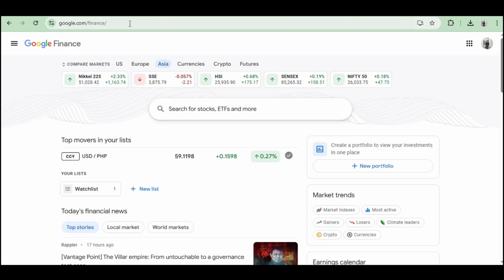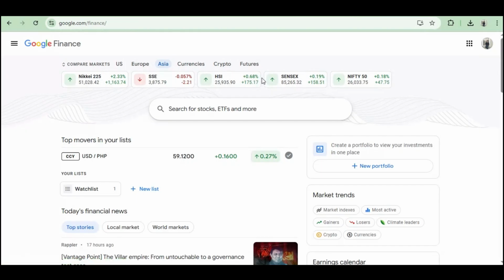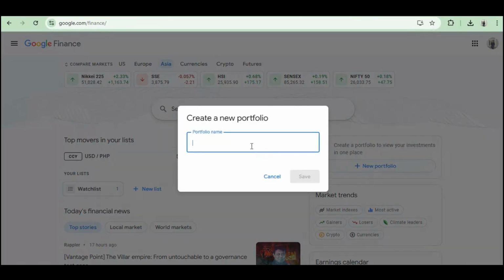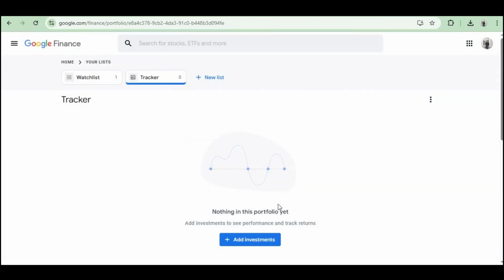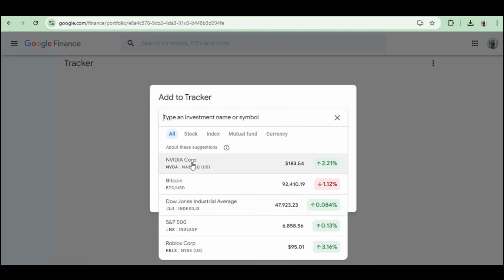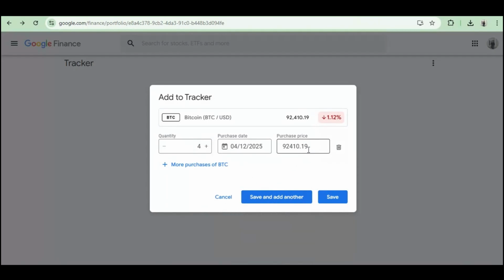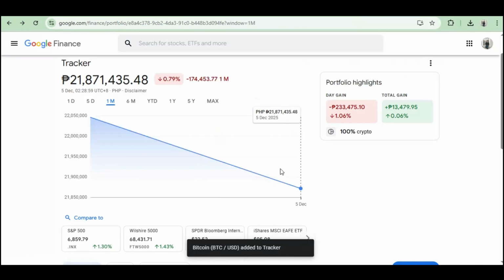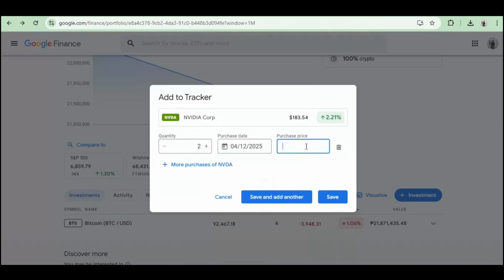How to Use Google Finance Investment Tracker 2026 (Step-by-Step)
how to use the Google Finance investment tracker step-by-step to monitor your portfolio performance in real time. In this tutorial, I’ll show you how to create your portfolio, add stocks, ETFs, and cryptocurrencies, and view live price updates directly on Google Finance.

You’ll also learn how to analyze daily changes, track profit and loss, and organize your holdings into multiple portfolios — all for free using Google’s built-in tools. Whether you’re a beginner investor or managing multiple assets, this guide will help you turn Google Finance into a simple yet powerful portfolio tracker.